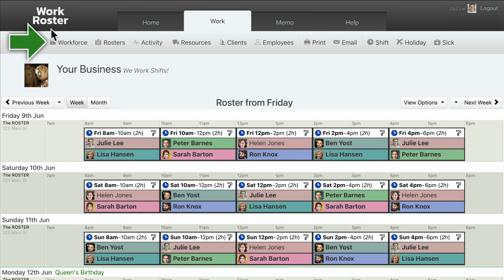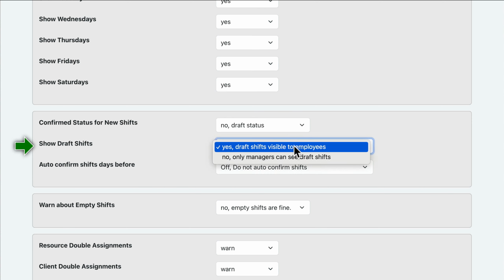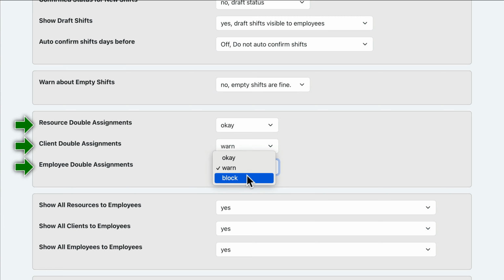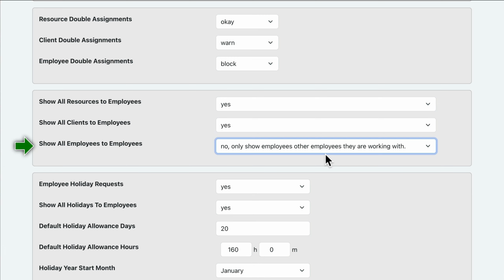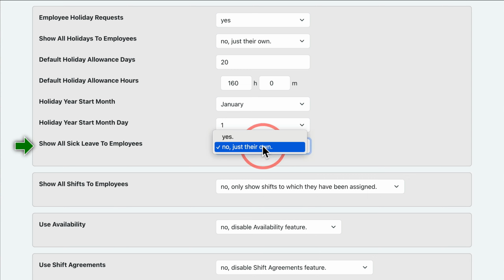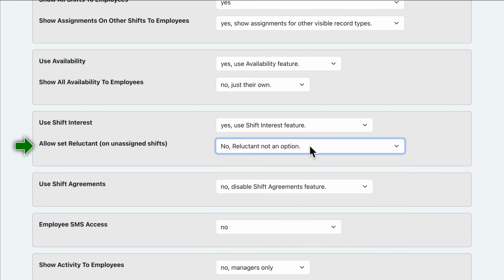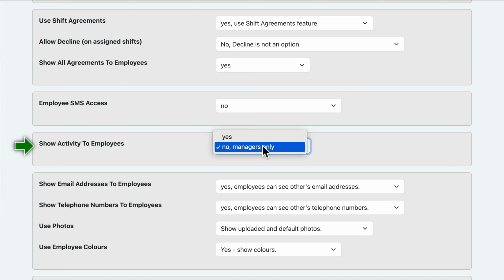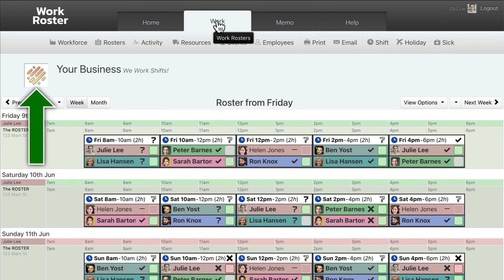Roster Workforce Settings - WorkRoster Roster Software